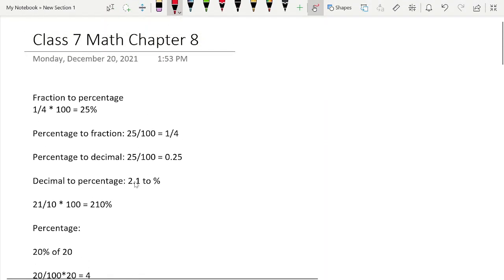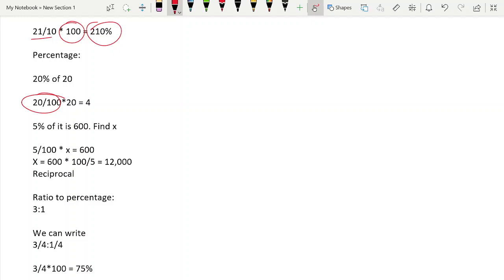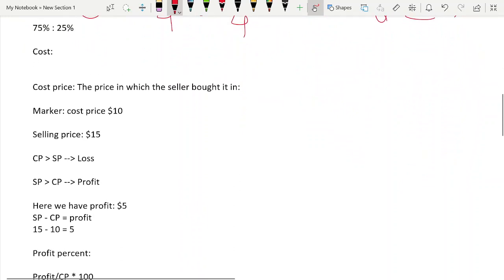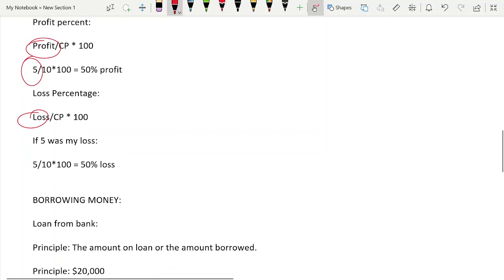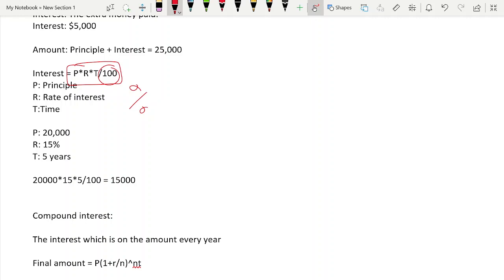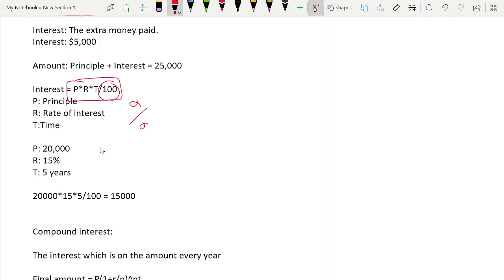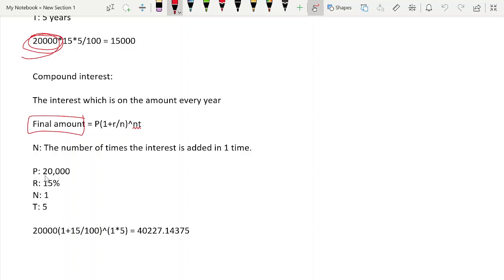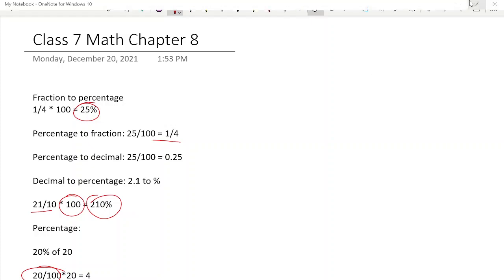Class 7 Maths Chapter 8: Comparing Quantities | NCERT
Hello!

1/4 * 100 = 25%

Percentage to fraction: 25/100 = 1/4

Percentage to decimal: 25/100 = 0.25

Decimal to percentage: 2.1 to %

21/10 * 100 = 210%

Percentage:

20% of 20

20/100*20 = 4

5% of it is 600. Find x

5/100 * x = 600
X = 600 * 100/5 = 12,000
Reciprocal

Ratio to percentage:
3:1

We can write
3/4:1/4

3/4*100 = 75%

1/4 *100 = 25%

75% : 25%

Cost:

Cost price: The price in which the seller bought it in:

Marker: cost price $10

Selling price: $15

CP greater than SP - Loss

SP greater than CP - Profit

Here we have profit: $5
SP - CP = profit
15 - 10 = 5

Profit percent:

Profit/CP * 100

5/10*100 = 50% profit

Loss Percentage:

Loss/CP * 100

If 5 was my loss:

5/10*100 = 50% loss

BORROWING MONEY:

Loan from bank:

Principle: The amount on loan or the amount borrowed.

Principle: $20,000

Interest: The extra money paid.
Interest: $5,000

Amount: Principle + Interest = 25,000

Interest = P*R*T/100
P: Principle
R: Rate of interest
T:Time

P: 20,000
R: 15%
T: 5 years

20000*15*5/100 = 15000

Compound interest:

The interest which is on the amount every year

Final amount = P(1+r/n)^nt

N: The number of times the interest is added in 1 time.

P: 20,000
R: 15%
N: 1
T: 5

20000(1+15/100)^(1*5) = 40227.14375